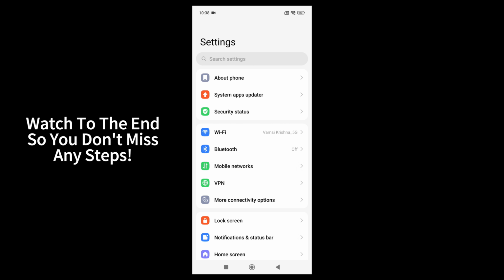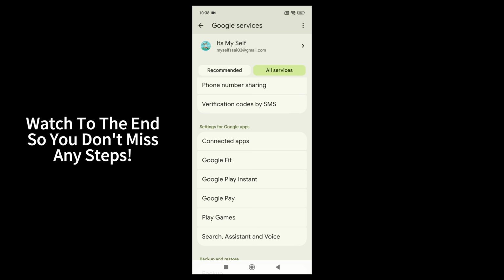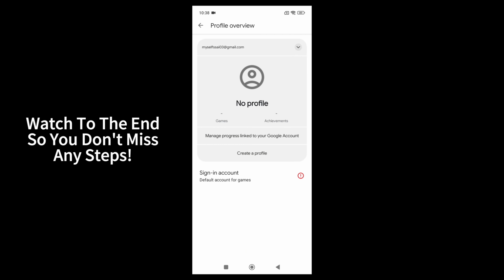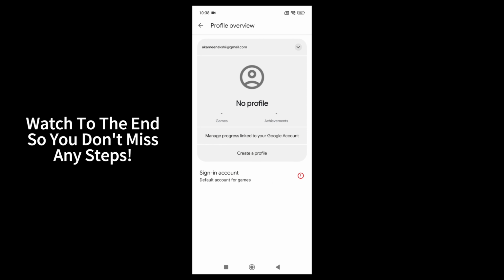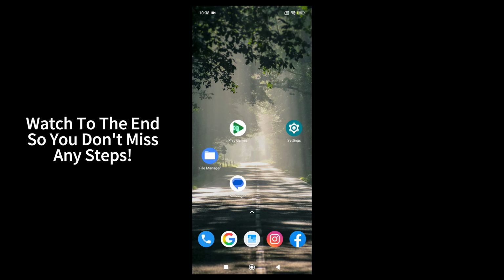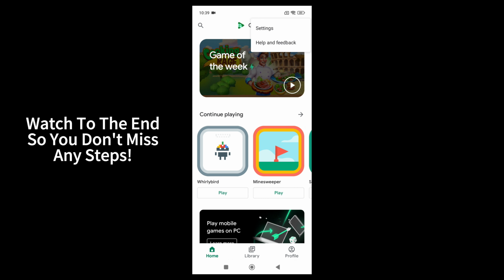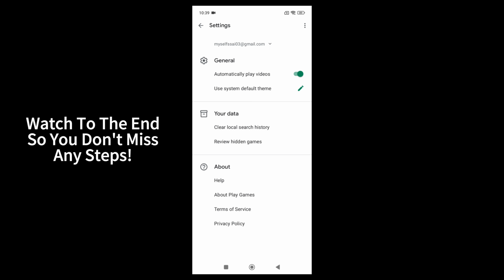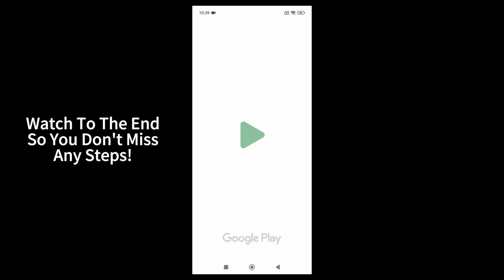How To Change Account In Google Play Games (Step By Step)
Learn how to change account in Google Play Games quickly and easily with this updated tutorial. If you need to switch your Google Play Games profile or manage multiple accounts on one Android device, this video is for you.

In this video, I show:
- How to access Account Settings
- Changing default account for all games
- How to set accounts for specific games
- Final tips and wrap-up